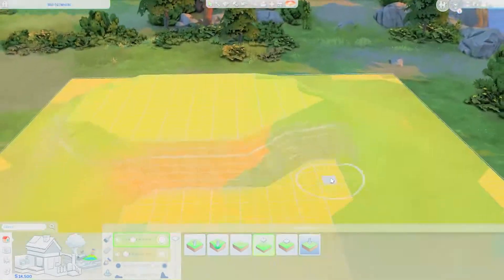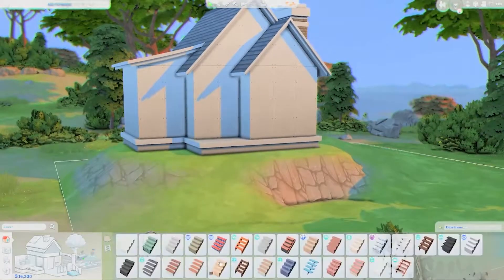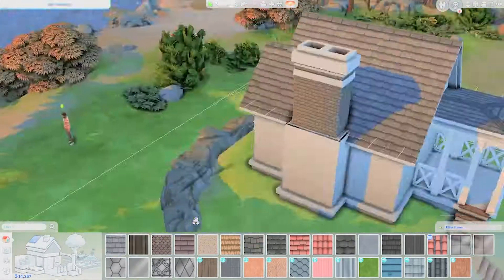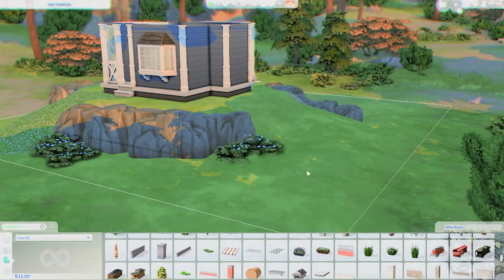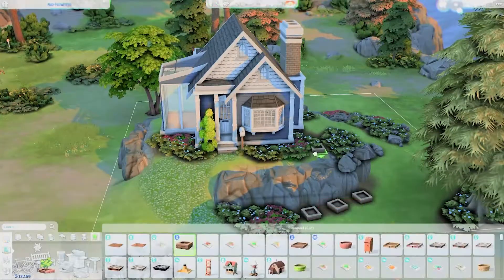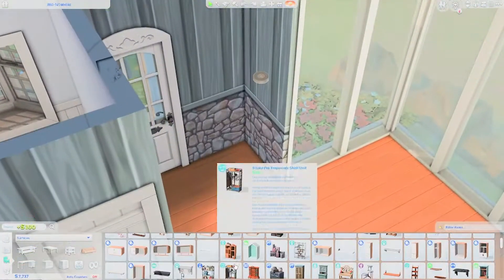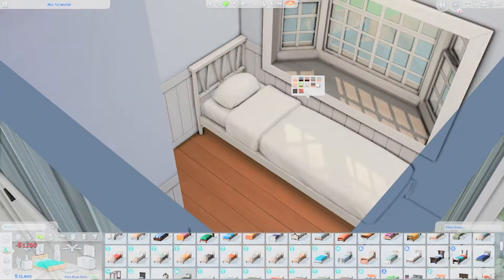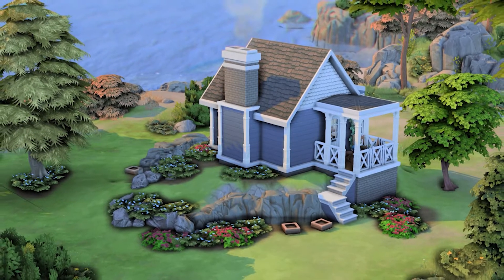Seaside Cottage | Sims 4 Speed Build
-💎OPEN ME 💎-

Hey everyone! In this video, I am building a cottage by the sea!

Leave a comment of what you think about this build or any ideas for my next speed build! 🤩

Love,
simmerkhai 🌈❤️

P.S.: Don't forget to use bb.moveobjects ON before placing the build!